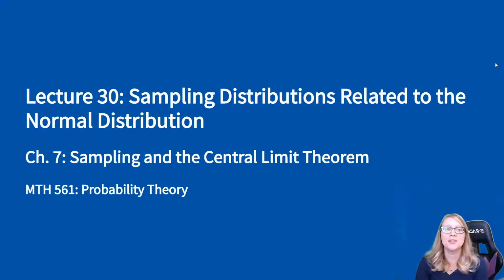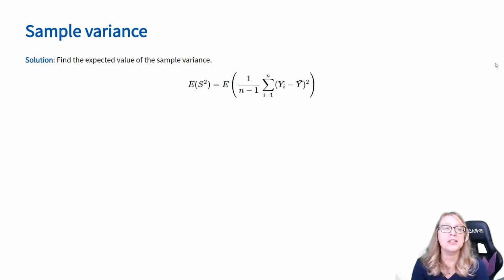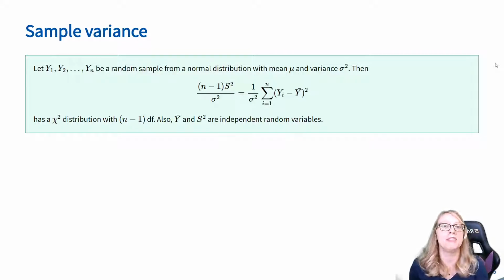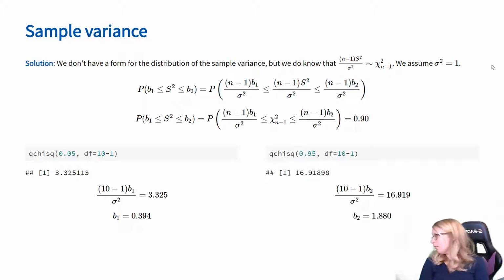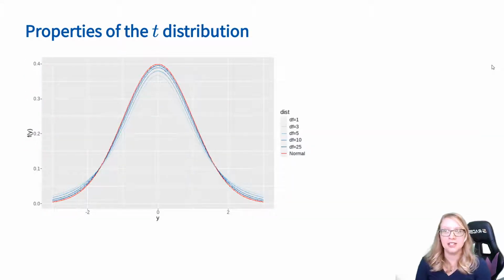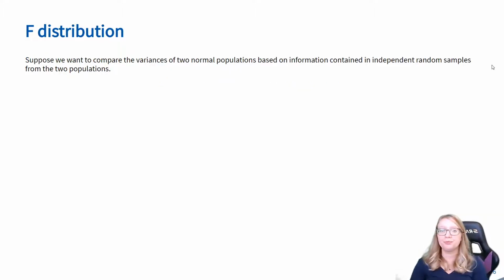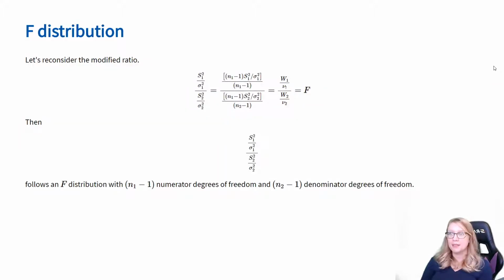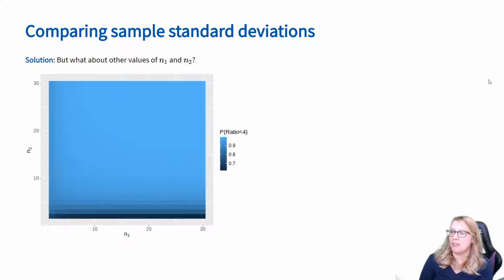MTH 561: Lecture 30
This video introduces some "constructed distributions" that describe the distribution of common sample statistics from a normally distributed population.